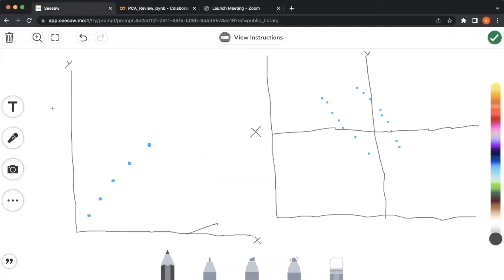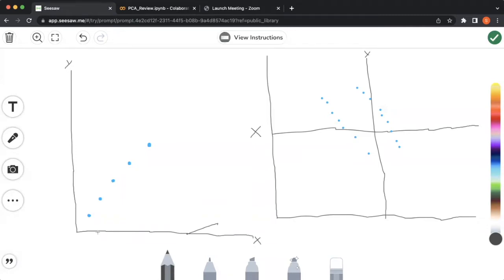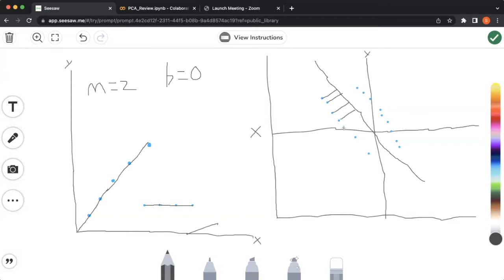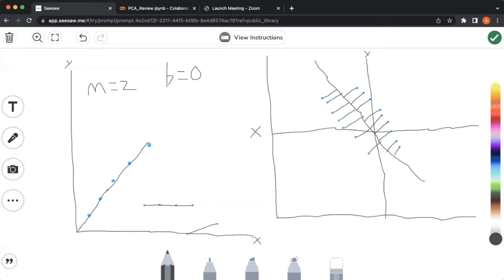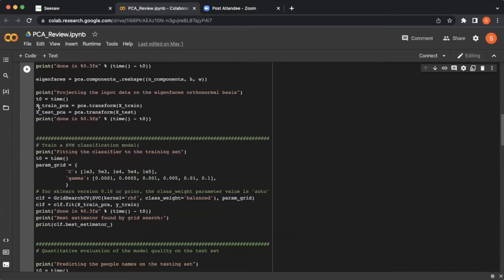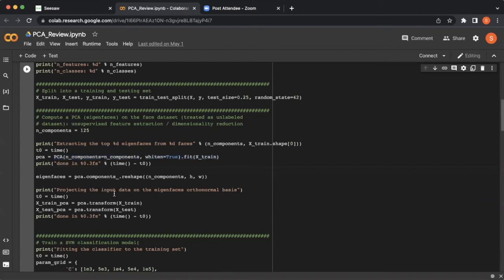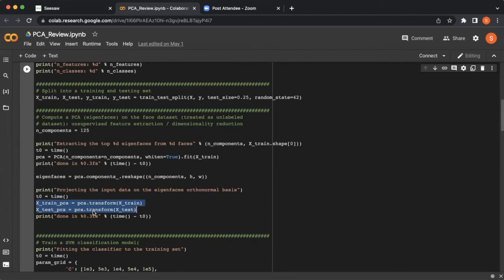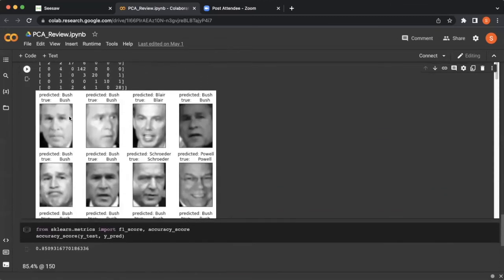PCA Simply Explained